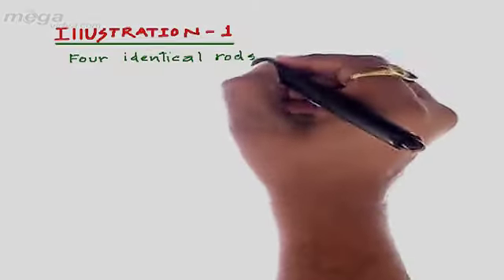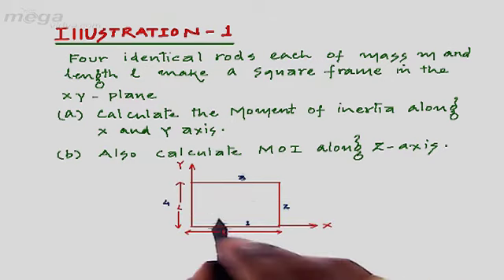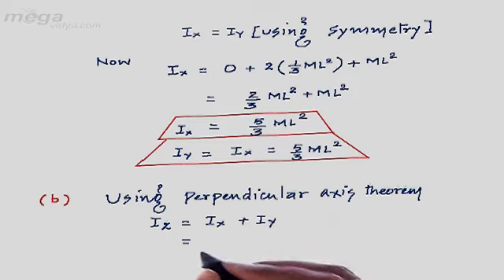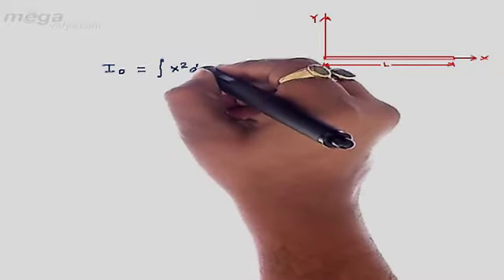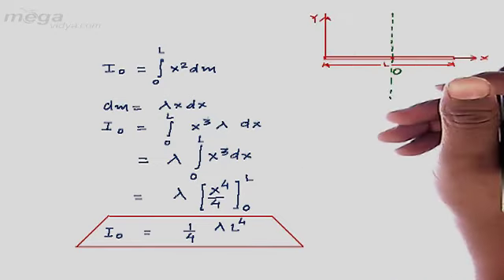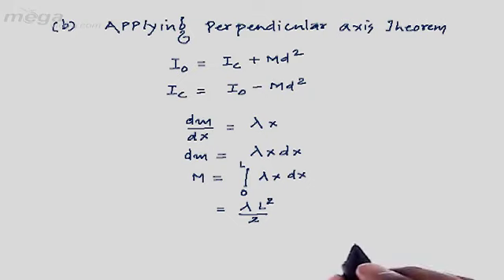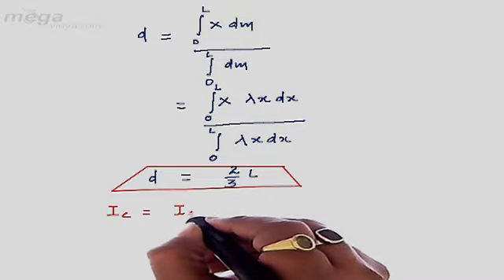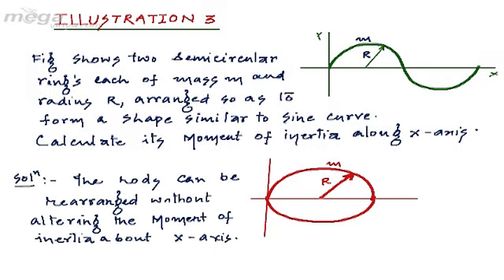Moment of Inertia Part-06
Moment of Inertia - Illustrations